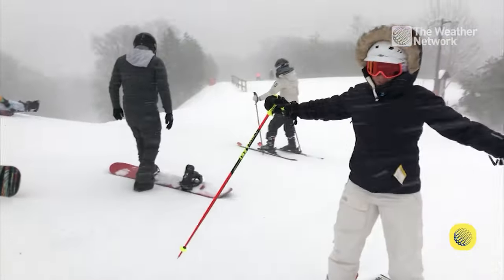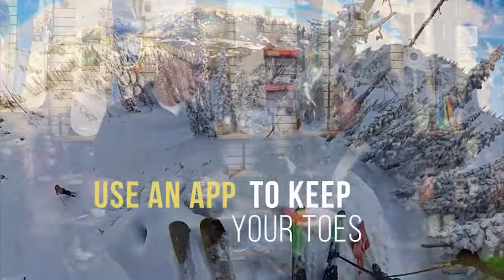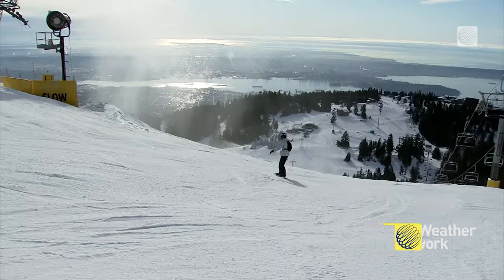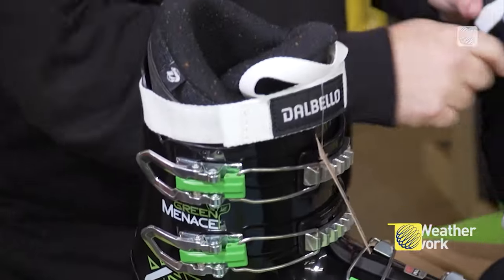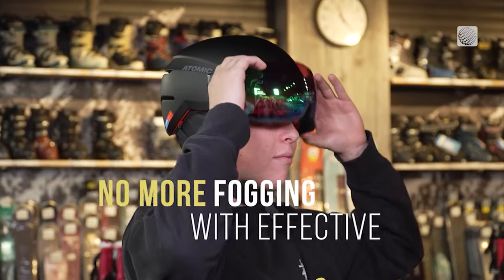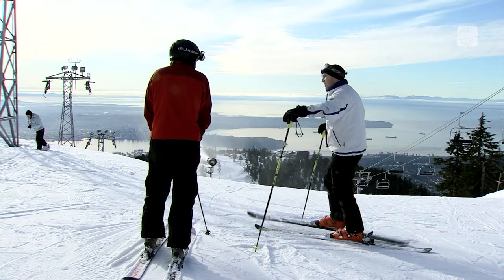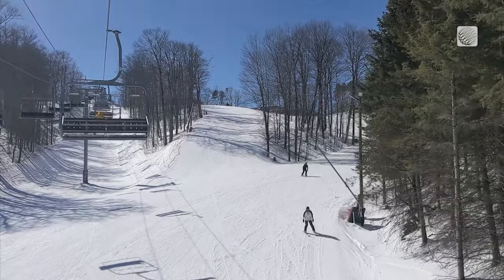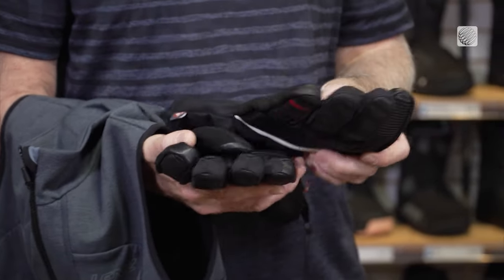5 New Gadgets to Try on the Ski Hills This Winter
The Weather Network's Rachel Schoutsen shares some of 2023/2024's new tech to keep you happier and warmer on the slopes this season.
Never miss a weather alert!